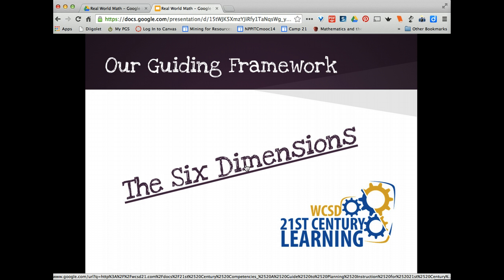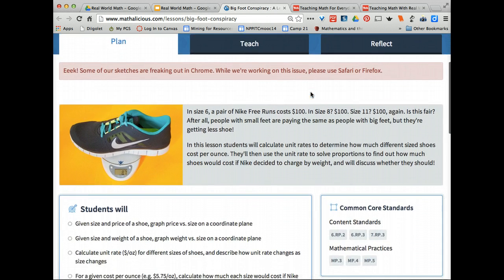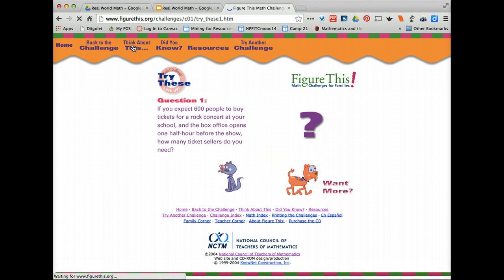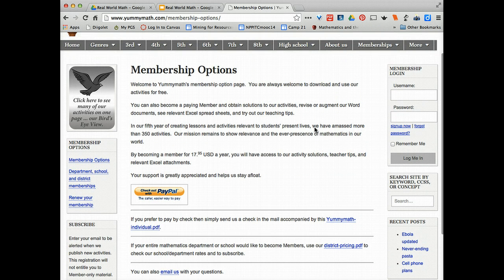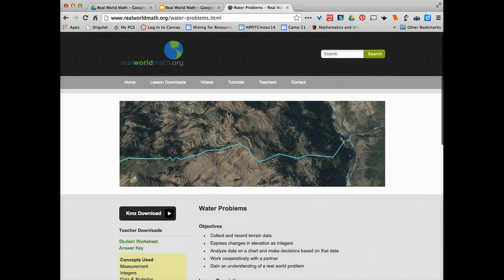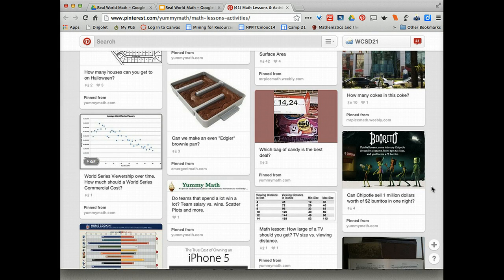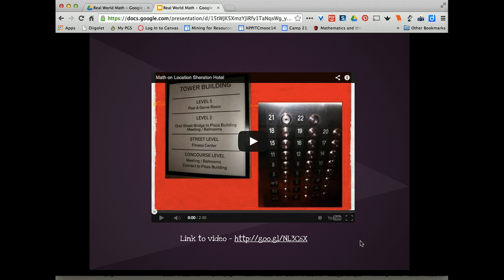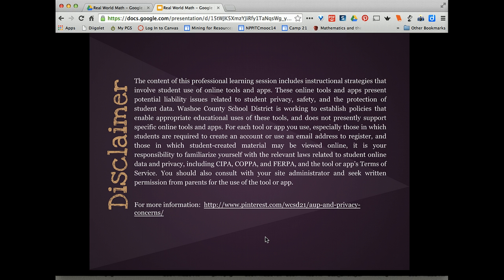Real World Math 2014